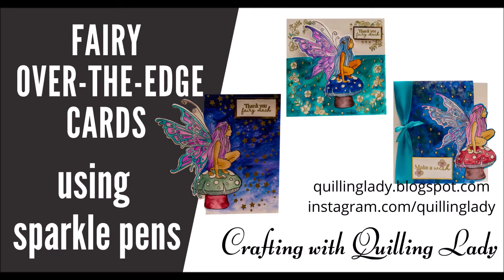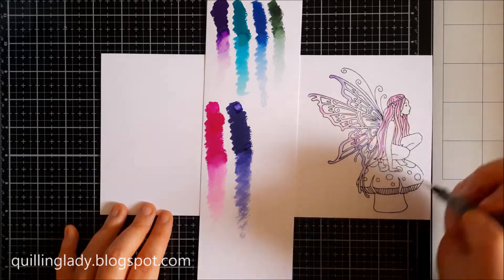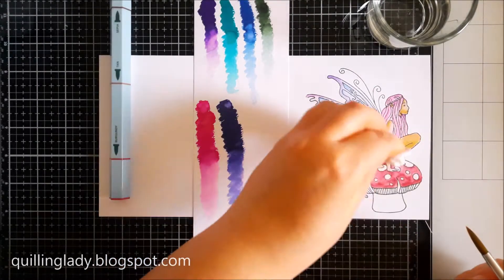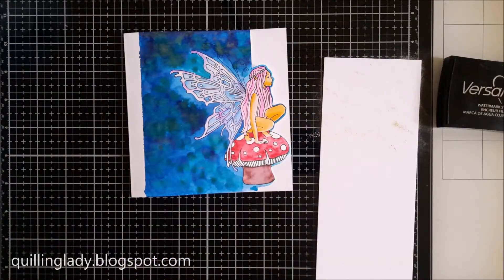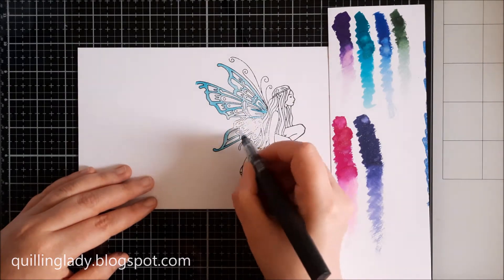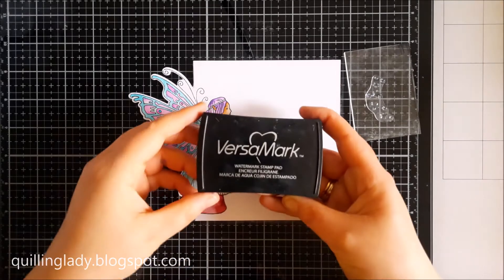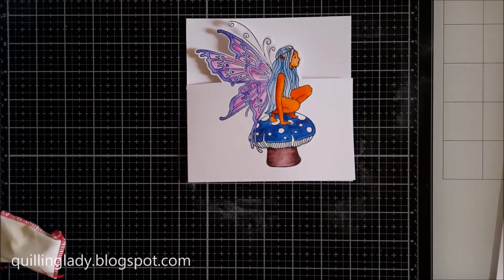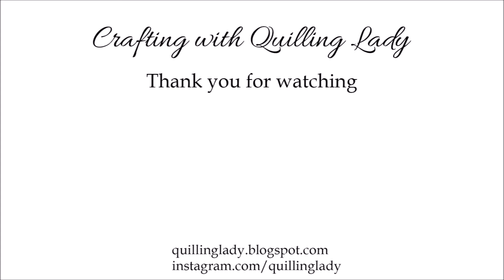Fairy over the edge cards with sparkle pens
Today, I'm showing you how to make beautiful cards using over-the-edge stamp and die and sparkle pens.
For my cards today I used:
Crafter's Companion - May Your Day Sparkle (stamp and die set)
Sparkle pens by Sheena Douglass 'Cool & Calm': Glacial Pines, Chilled Ocean, Iced Denim, Winter Night, Cool Damson, Pink Breeze.
Tri Colour AQUA by Spectrum Noir
Clear Sparkle Pen by Spectrum Noir

For your projects you can use any stamps you have in your stash.

Leave the link in the comments down below with your beautiful projects using sparkle pens, I would like to see your amazing creations.